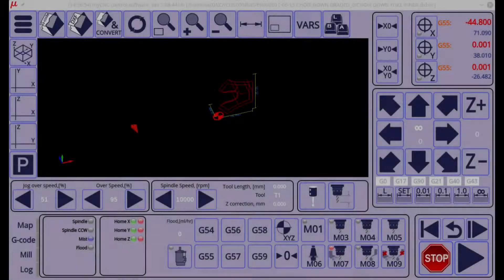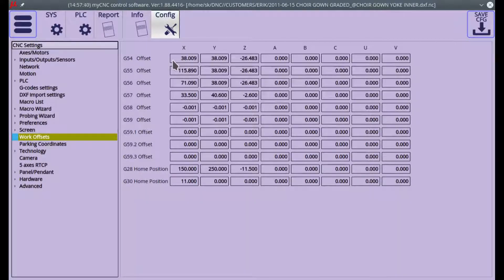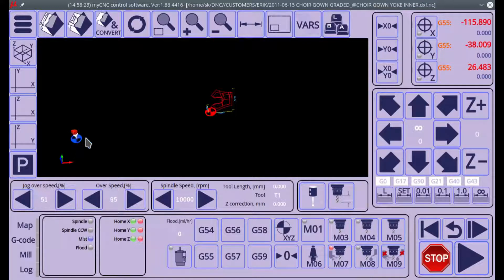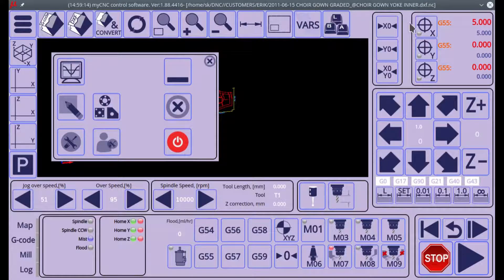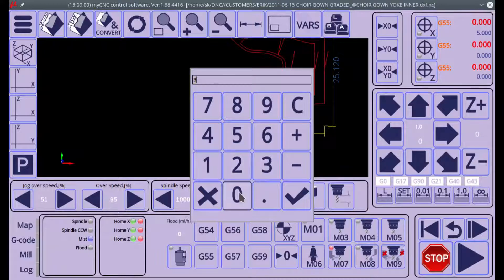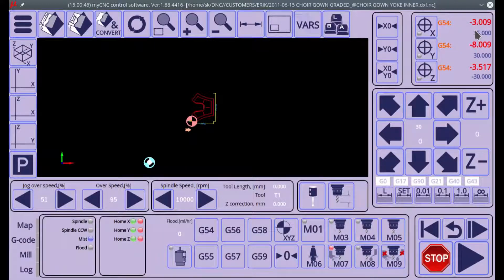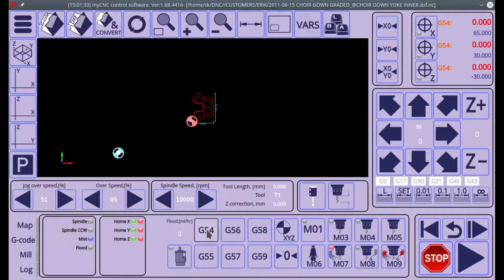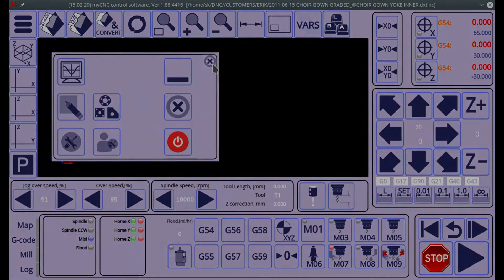myCNC Tutorials. G54-G59.3 Coordinate systems